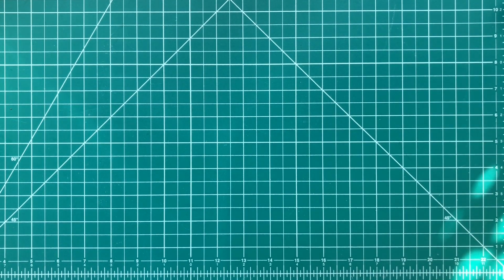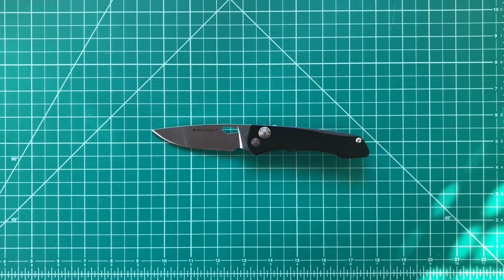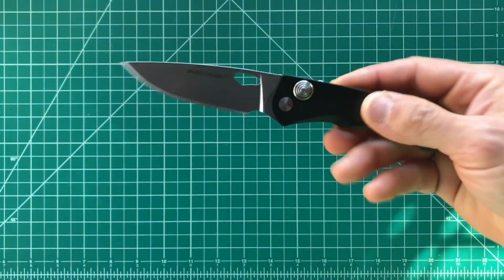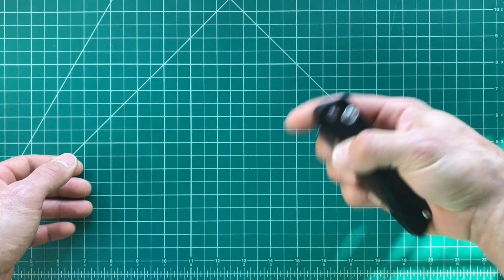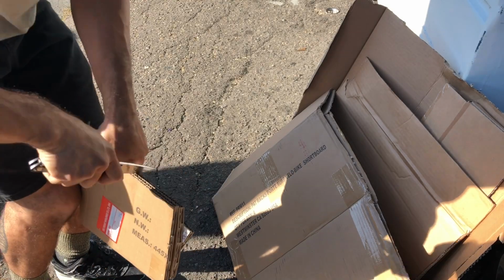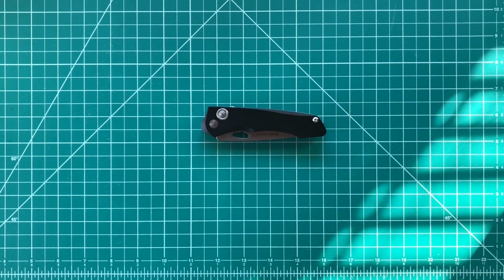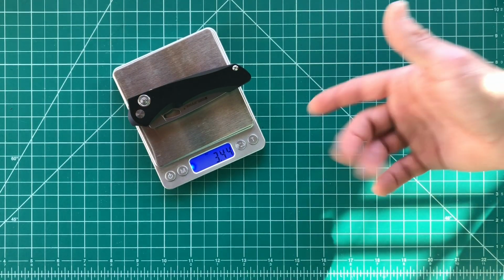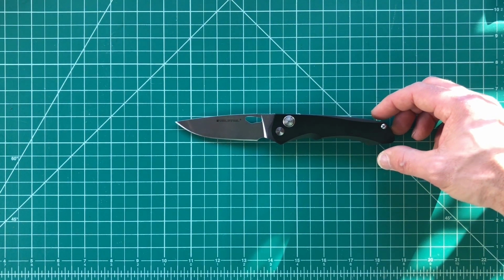Real Steel Griffin “Hype Vs Reality”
This is a hype vs reality review of the Real Steel Griffin, with aluminum scales and 14c28n sandvik steel. This is a comprehensive review with size specs and comparisons, as well as footage of me using the knife.